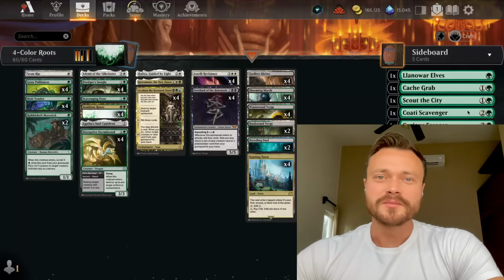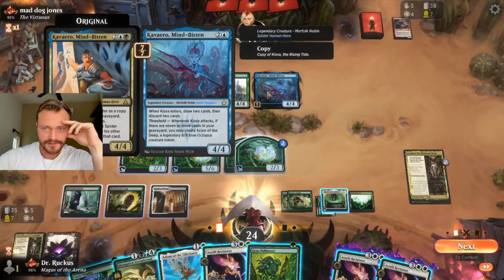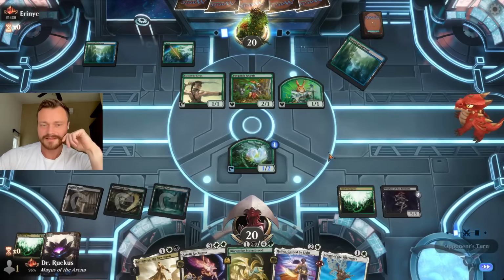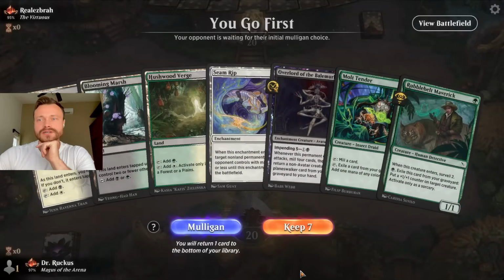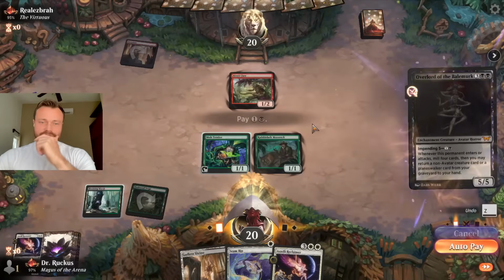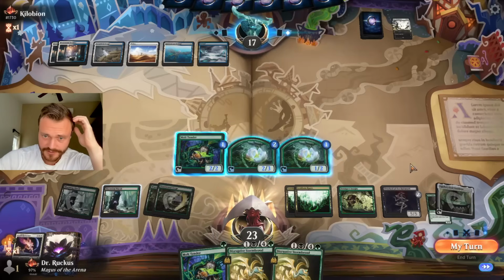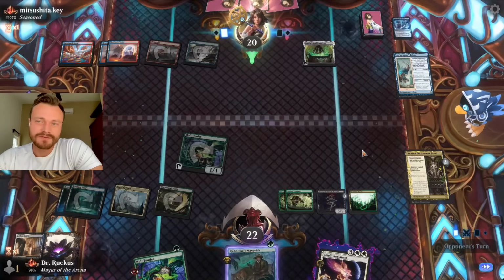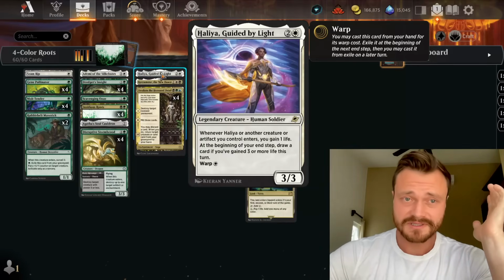Undefeated with the Highest Winrate Deck in Mythic Bo1 Standard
SPIDERMAN / THROUGH THE OMENPATHS magic the gathering STANDARD gameplay.

🍌 Banana Tier - Access to all members-only videos.
☕ Coffee Tier - Personal shout outs at the end of videos.
🌮 Spicy Taco Tier - Send me your spicy decks! I will play and tune them up.